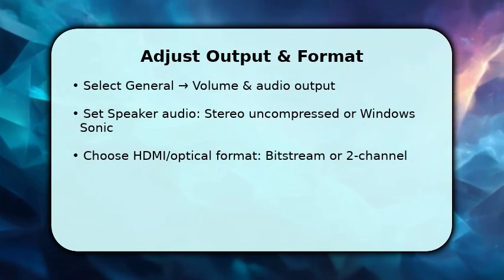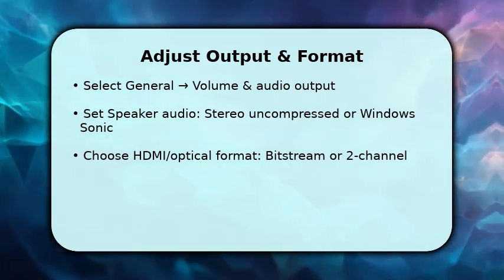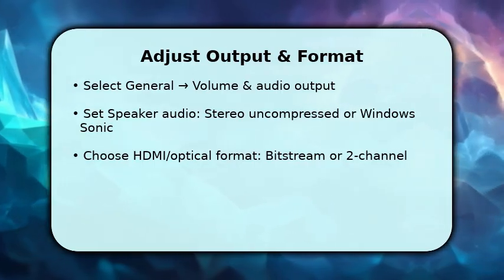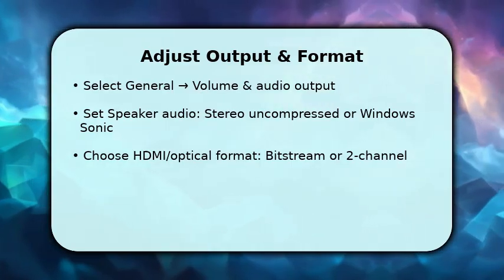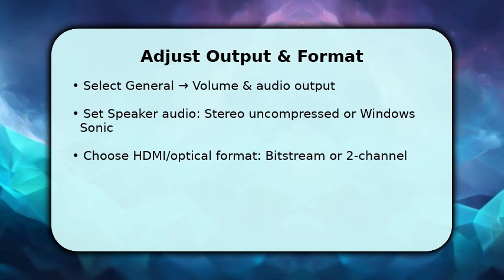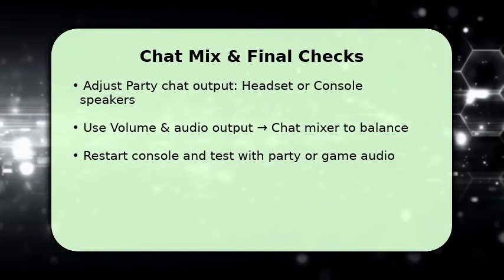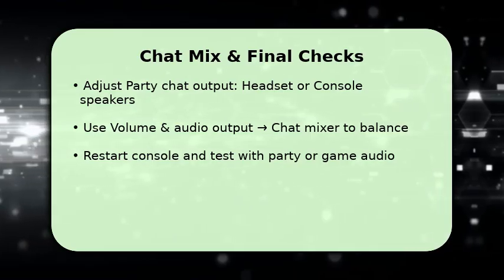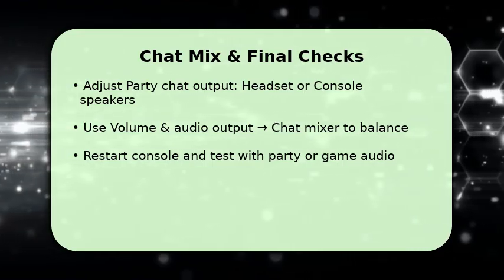How to Fix Audio Settings on Xbox - Step by Step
How to Fix Audio Settings on Xbox - Step by Step | 🔒 Surfshark VPN Deal — Stay private and secure. $1.99/mo + 3 Months Free ▸

Learn the essential steps to adjust your Xbox audio settings for an optimal gaming experience. This guide covers troubleshooting common issues, calibrating sound levels, and customizing equalizer presets.

Xbox Audio Settings, Adjust Sound Levels on Xbox, Customize Equalizer Preset on Xbox, Troubleshoot Xbox Audio Issues, Optimize Gaming Experience with Xbox Sounds, How to Fix Noise in Gameplay on Xbox, Xbox Volume Control Tutorial, Balance Sound Settings for Better Immersion, Adjust Bass and Treble on Your Xbox Console, Understanding Audio Options on Xbox One